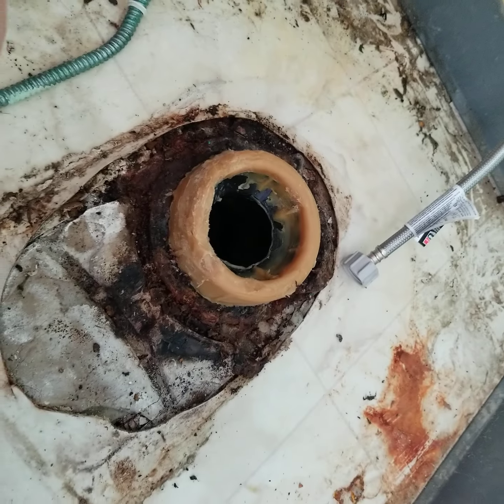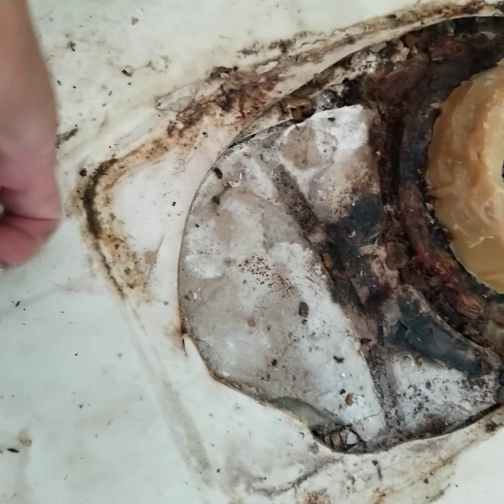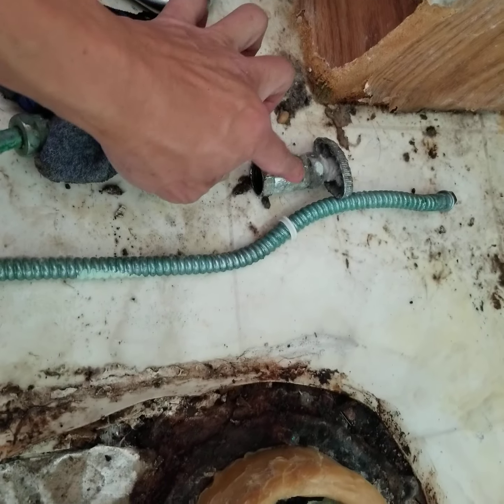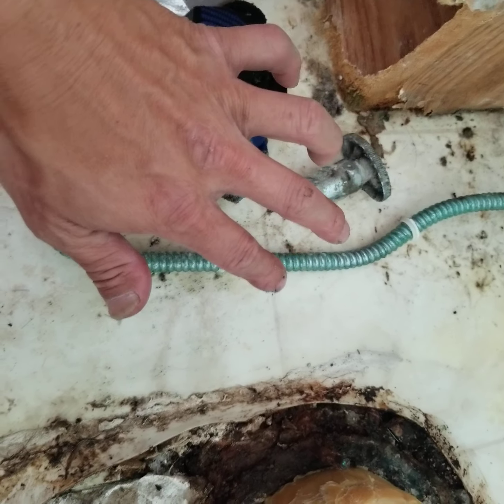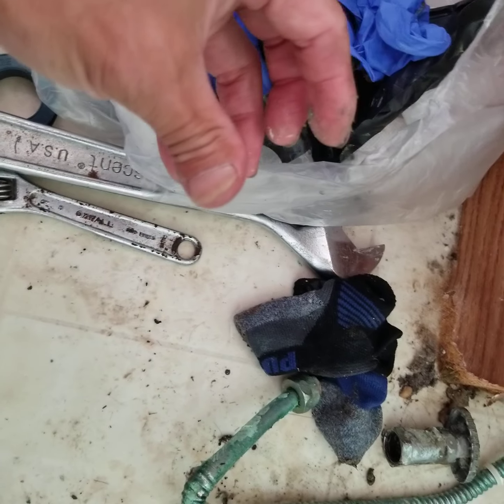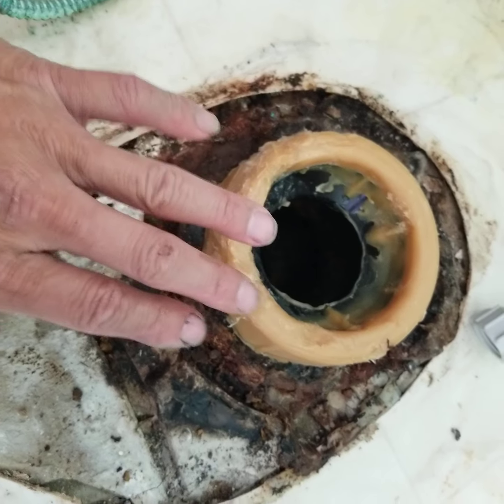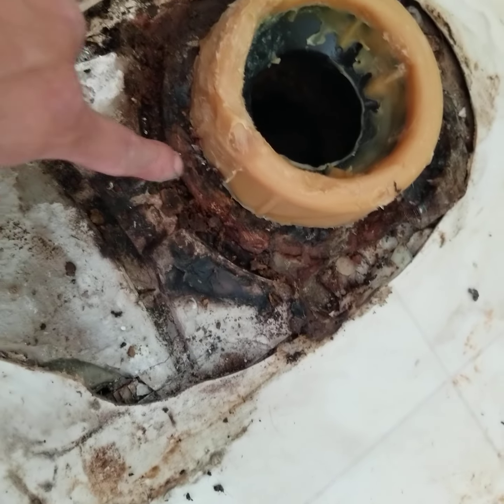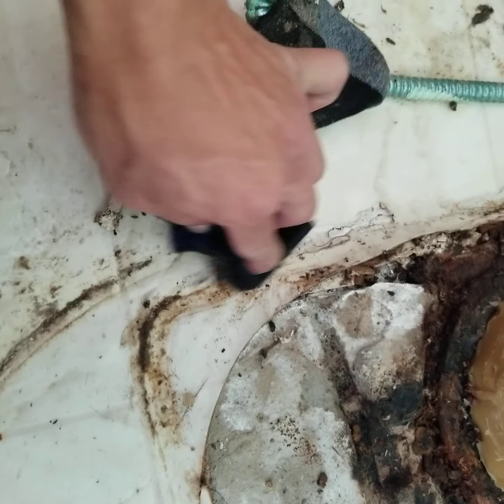How to change the toilet and problem you may get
Aptera: Up to 1000 miles/ charge, 40 miles Solar/d.  Save $30 Pre Order, $70 at check out.
this Link above works on computer.  Thanks very much.

* 23 awg to build Tesla coil
* BEST Accurate Tester: LiitoKala Lii M4s
* 18650 Batteries holder with nickel strip.
Tesla AC Clean Spray Form.
Tesla Model 3/Y Screen protection
31 Piece Drill Brush Attachment clean
Purolator BOSS Premium Air Filter (choose vehicle)

- Oukery Bike Super Cap 16V 20F Engine Starter

***Build Off Grid power:
Garage Large Fan w/ blue tooth thermostat, WiFi
40 Amp Battery Charge discharge Tester 40 amp
Wago LEVER-NUTS 20-10AWG.
Use this charger to charge battery bank, setup wifi or timer turn off
DEWALT 4-Foot Tall, 3-Shelf Industrial Rack 4500 lbs
Solar's Fuse box with Fuse. (choose Amp)
10 x Replace Fuse (choose amp)

EMP. device protect your Electronic, Lighting, surge. $50 off Coupon: " EmpEvSolar " at check out.  click SHOP from top.